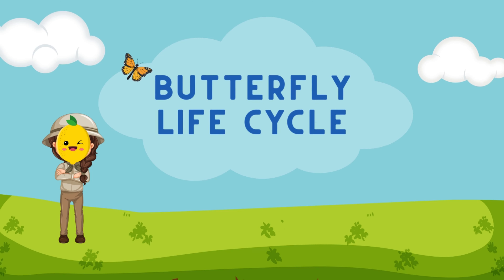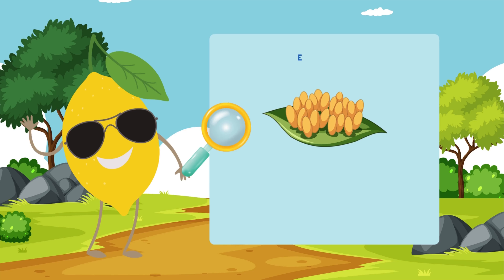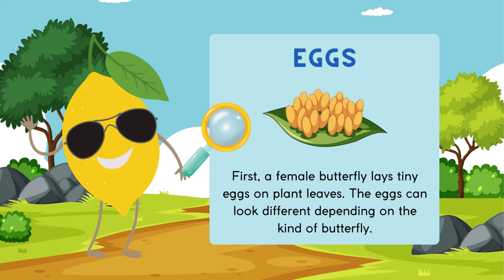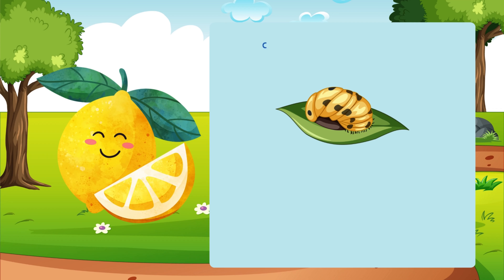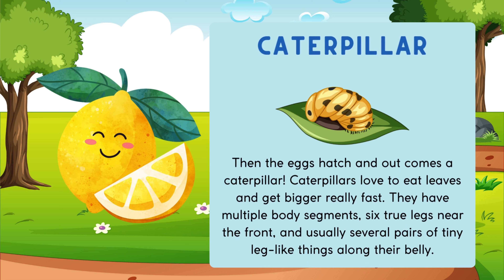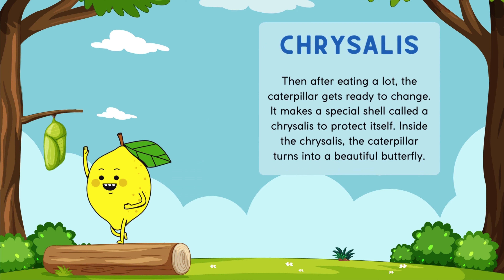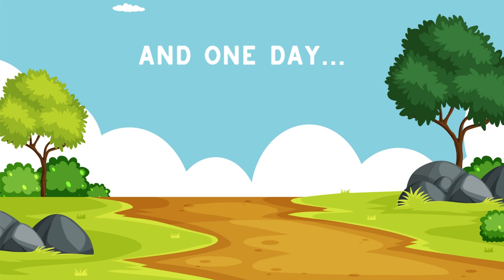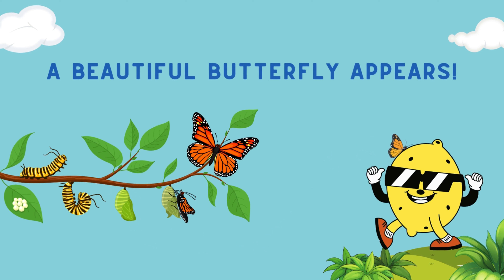Butterfly Life Cycle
Hello there! Welcome to Limon Bey Kids Club.

We're here to make learning English easy and enjoyable.
Our goal is to take the complexity out of language learning and provide you with a fun, immersive experience.

With videos suitable for learners of all ages and levels, we're dedicated to helping you enhance your English speaking and comprehension skills. Whether you're just starting your English journey or looking to improve existing skills, join us in this exciting learning adventure.